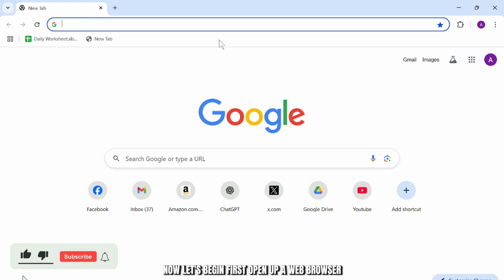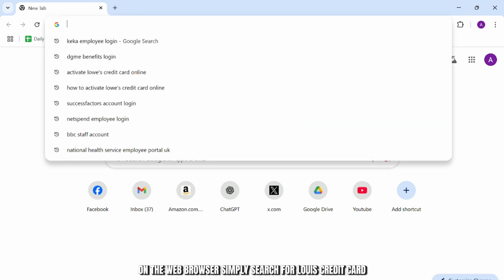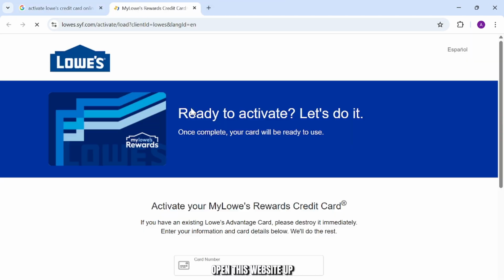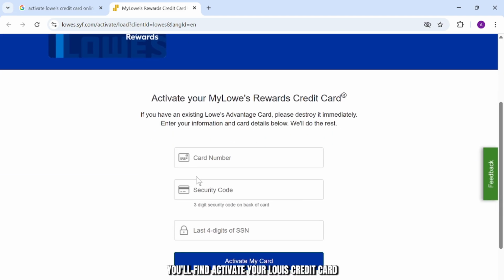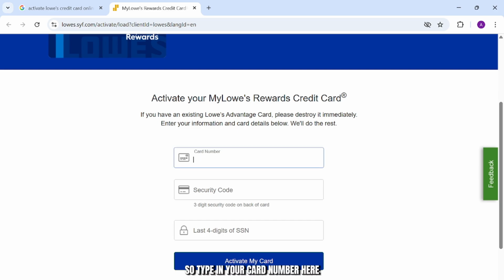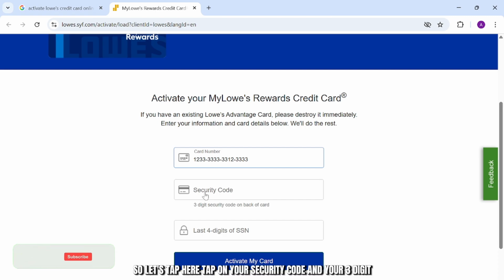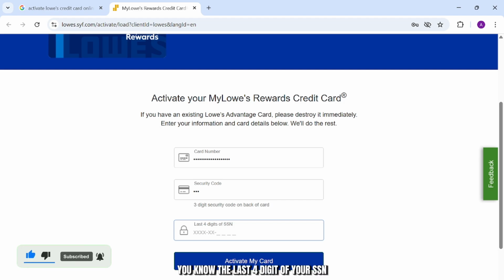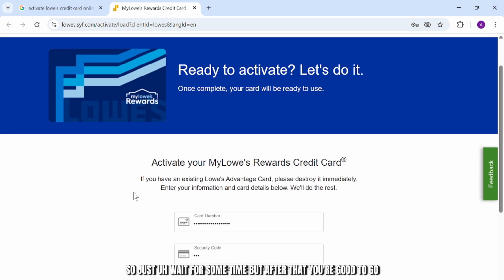How To Activate Lowe's Credit Card Online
Just got your Lowe’s Credit Card? 🛠💳 Learn how to activate your Lowe’s credit card online quickly and securely with this easy 2025 step-by-step guide — no calls or in-store visits needed!

What You’ll Learn in This Video:
✅ What you need before starting (card number, personal info, etc.)
✅ Common issues during activation and how to fix them
✅ Tips to manage your Lowe’s card account after activation

Whether it's your first Lowe’s card or you're reactivating a new one, this tutorial makes it simple and hassle-free.

📌 Chapters:
⏱ 0:00 - Introduction
⏱ 0:10 - How To Activate Lowe's Credit Card Online